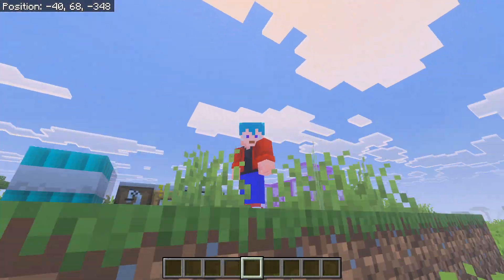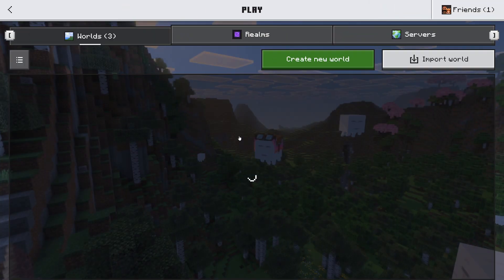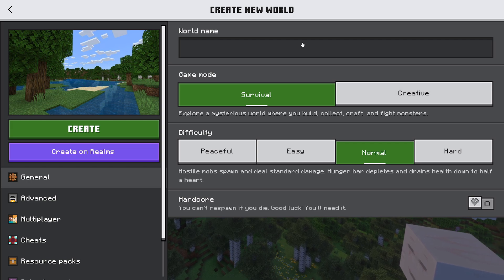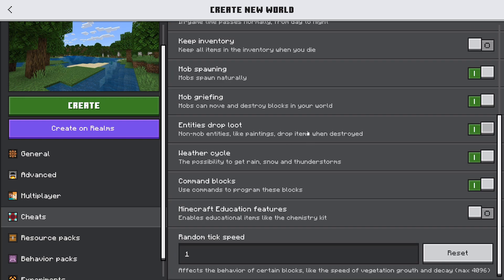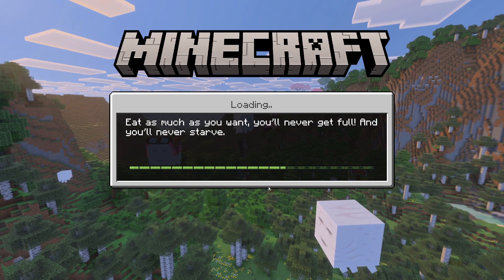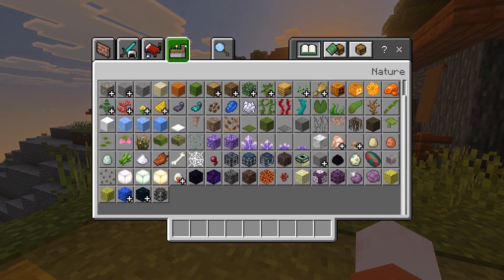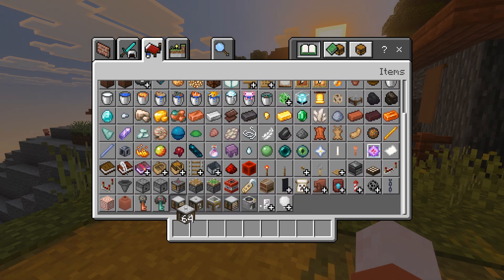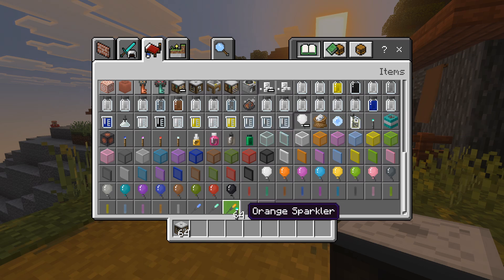How to install Minecraft Education Edition (No microsoft account)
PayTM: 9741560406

Thumbnails:
Canva
Adobe Photoshop

Recording Software(PC)
OBS Studio